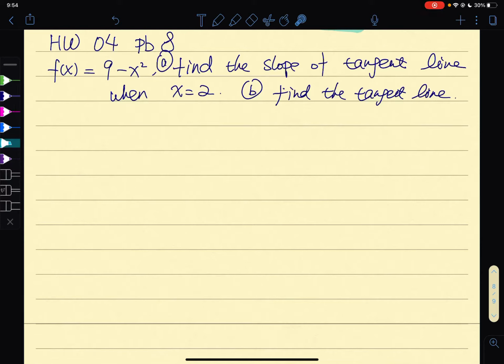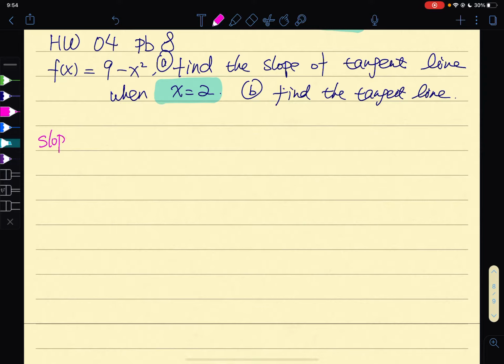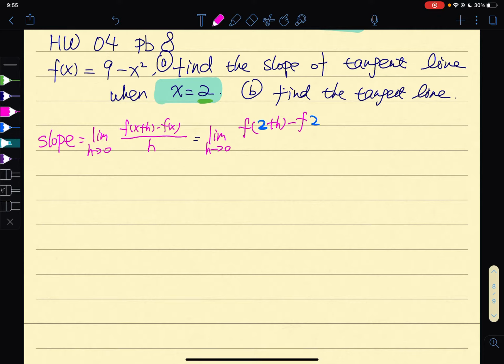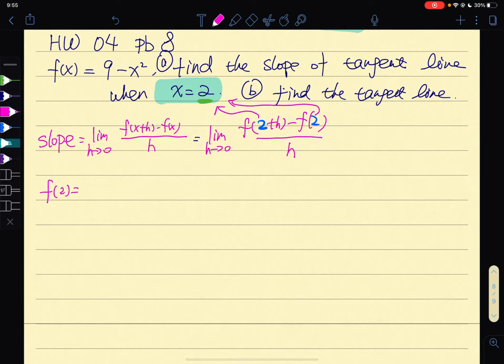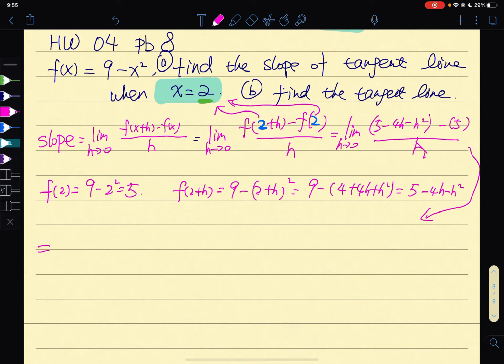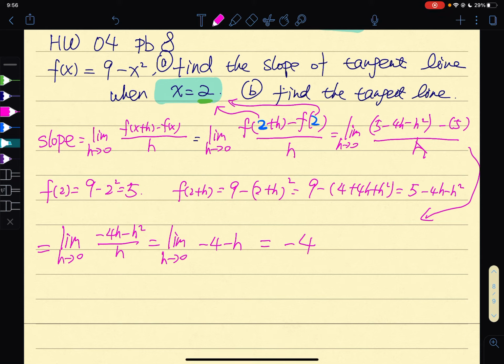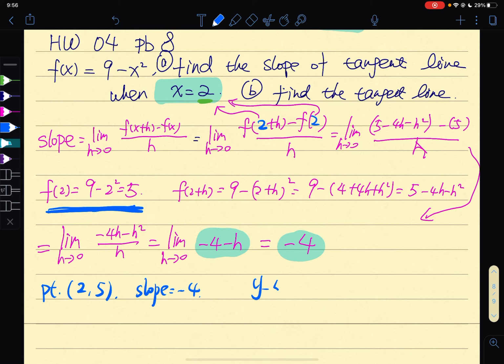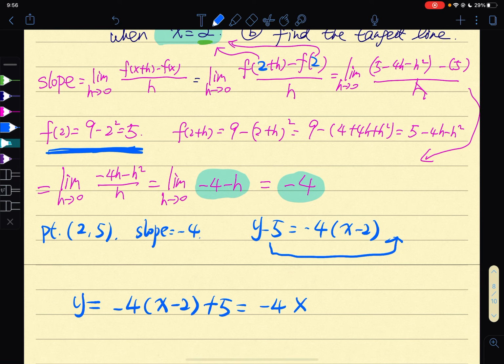Math 122, HW 04, Pb 08, SP 21